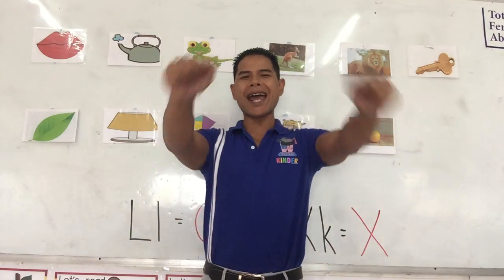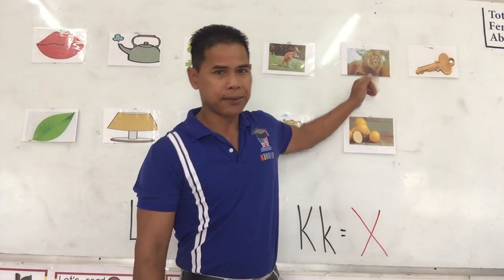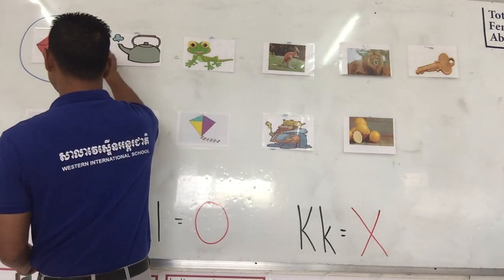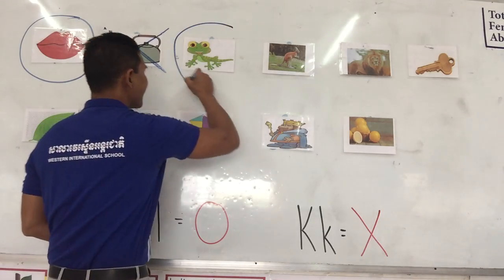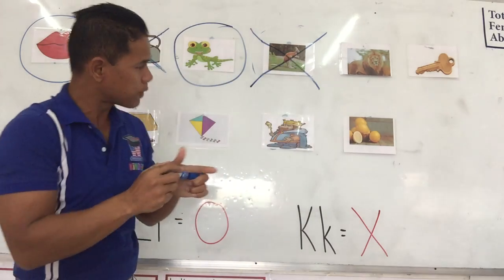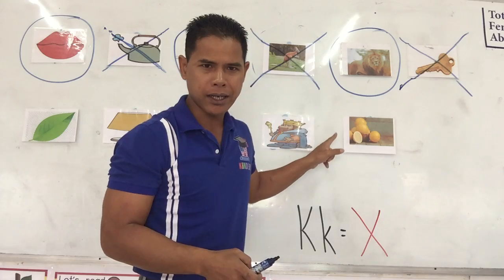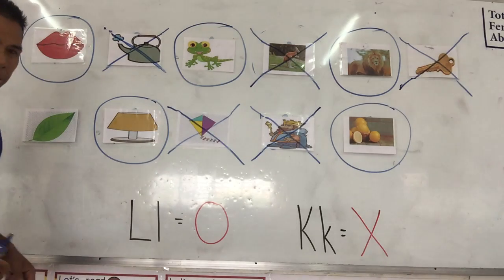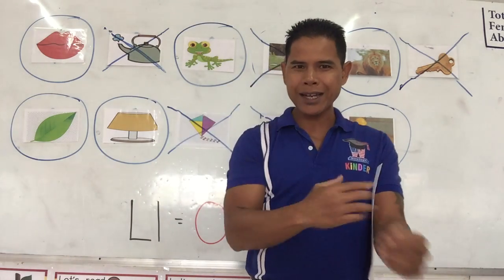lesson letter Ll-Kk